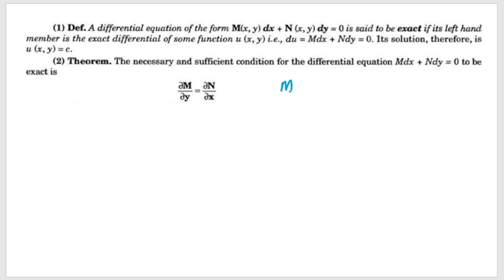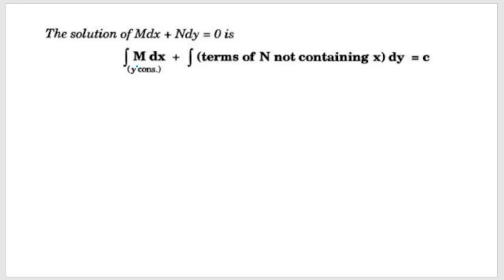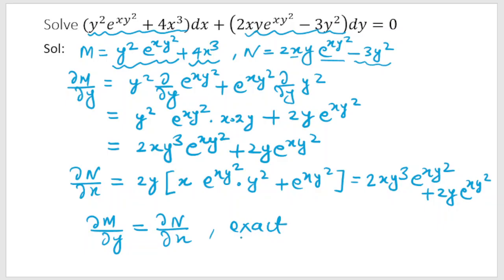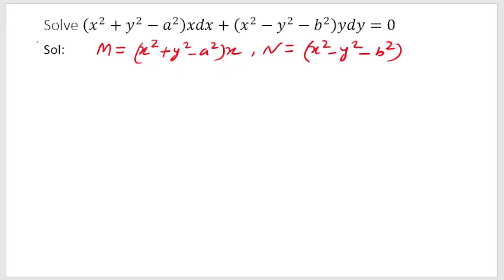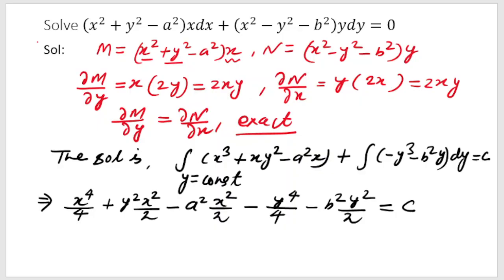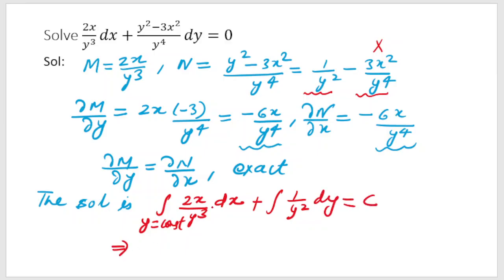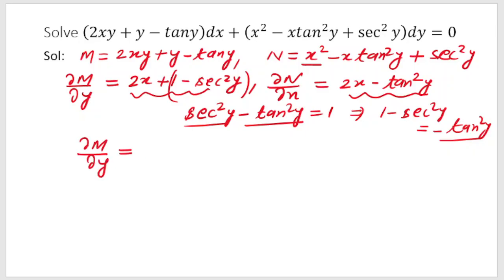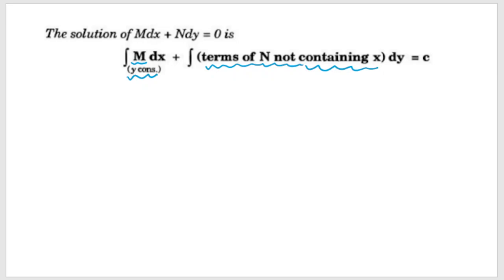Exact Differential Equation |MTH166 | L1